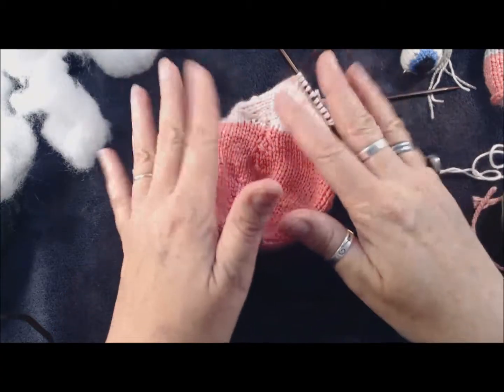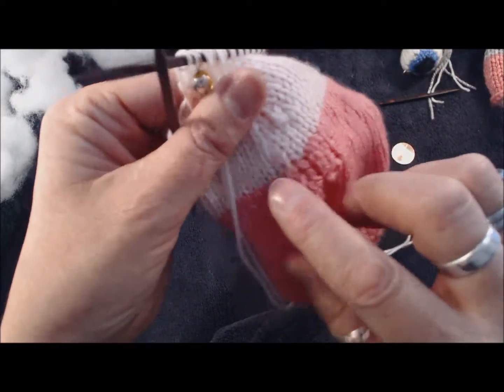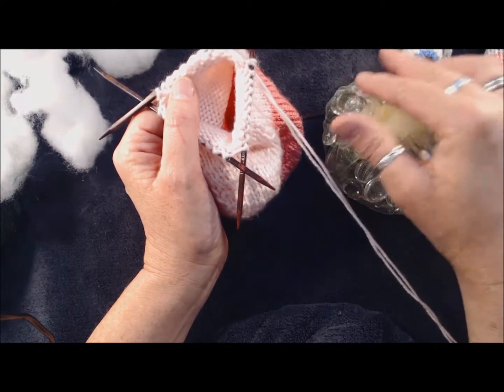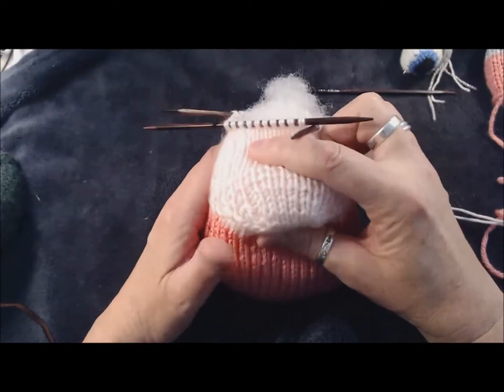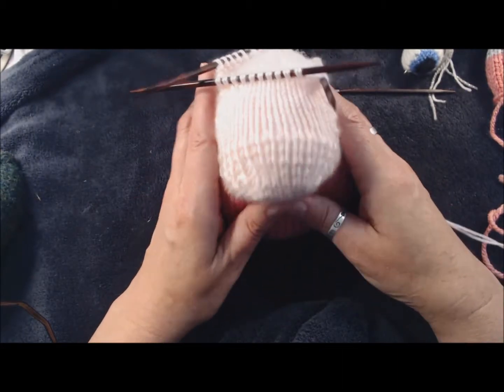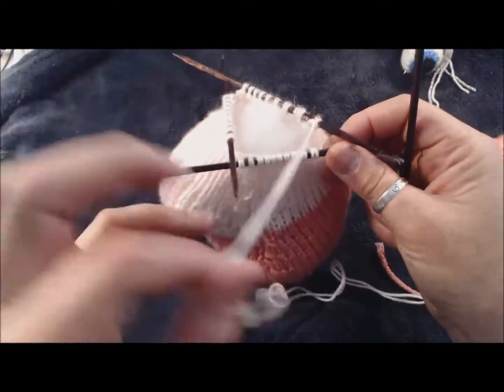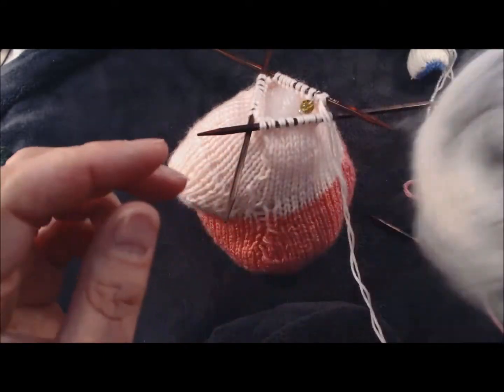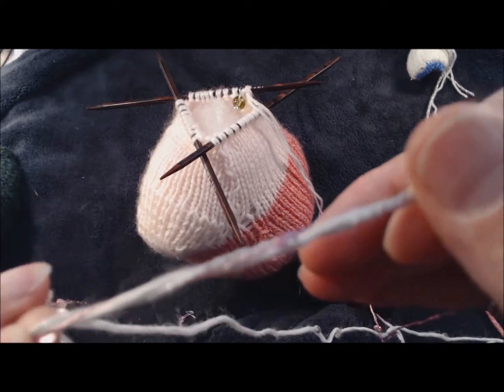Unicorn Toy Knitting! Almost done! (part 1)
Spontaneous Unicorn knitting and we're almost done! Part 1 out of 2 of the final knitting and sewing videos that will bring our unicorn, Xtelle, to life.

You could WIN this toy! Watch for the announcement and rules in an upcoming video.

Devon's Books:
FREE SHORT STORY: